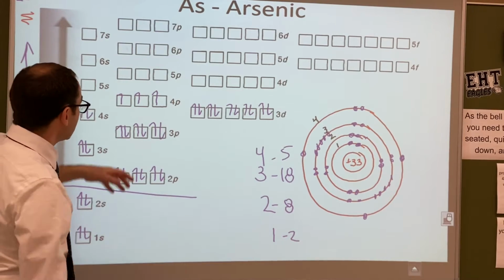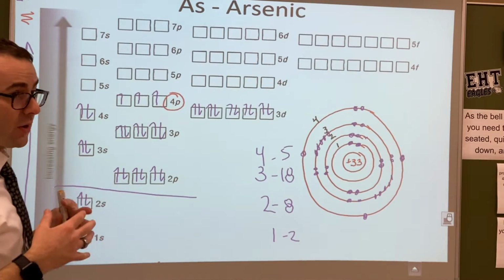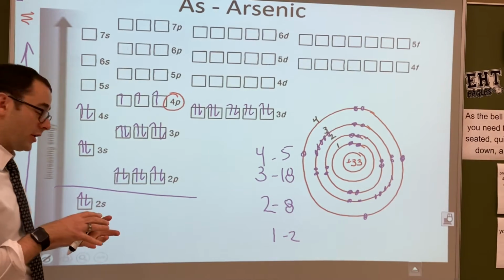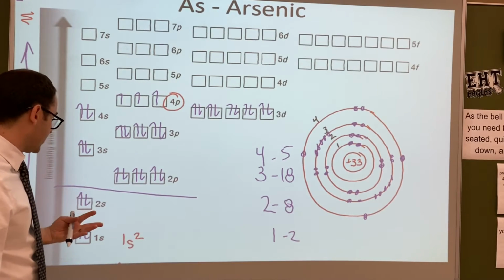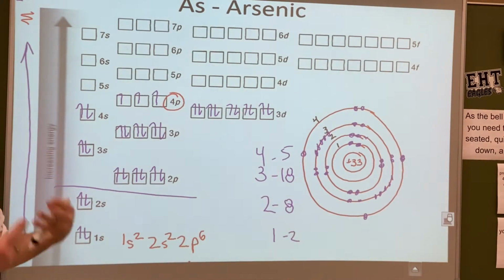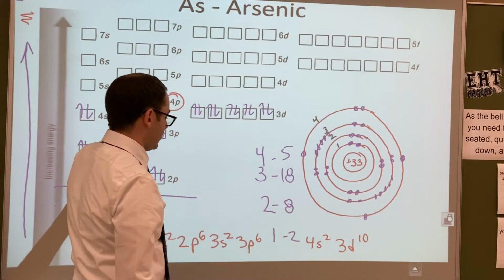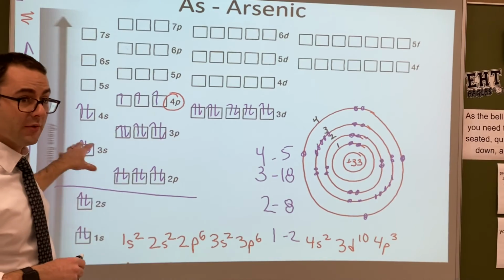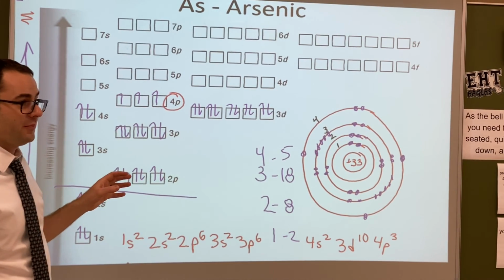Electron Configuration video 5 Electron Configuration notation introducation